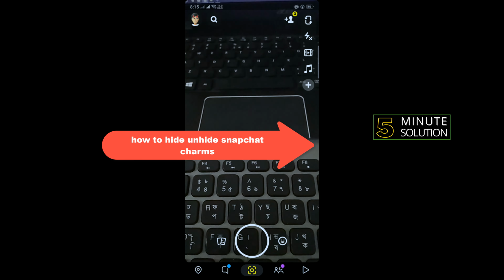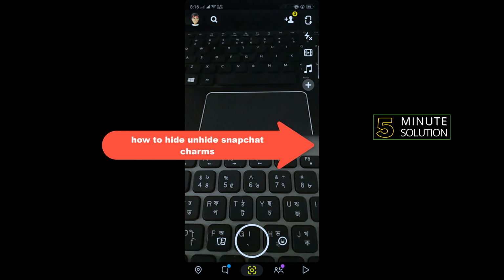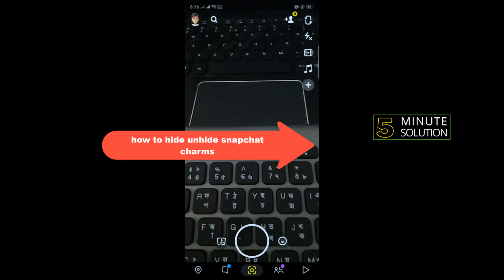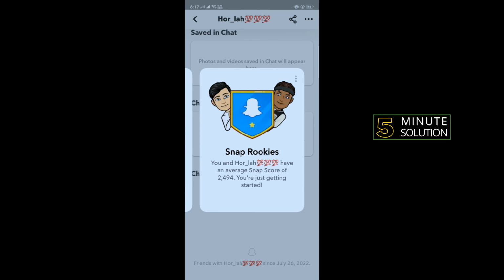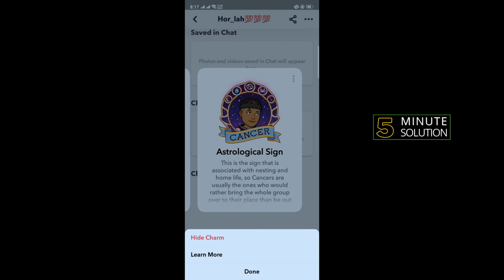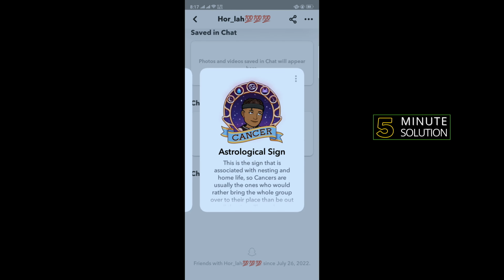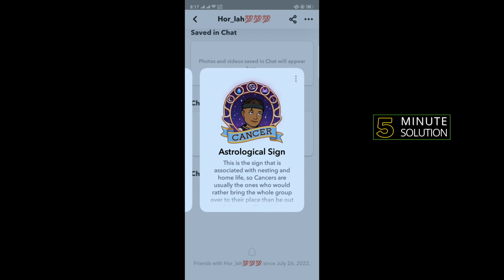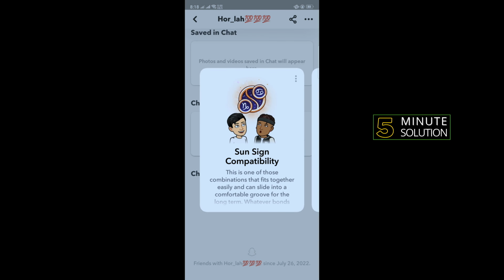How to hide unhide snapchat charms 2024 (Quick & Easy)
How do you unhide hidden charms on Snapchat?
Image result for How to hide unhide snapchat charms
To view Charms, open a Friendship Profile or Group Profile and scroll to the bottom. You can tap each Charm to learn more about it 👆 To go back, just tap outside of the Charm or swipe down. Your Charms will update over time, so be sure to keep an eye out for new surprises!

▼ Related Keywords ▼